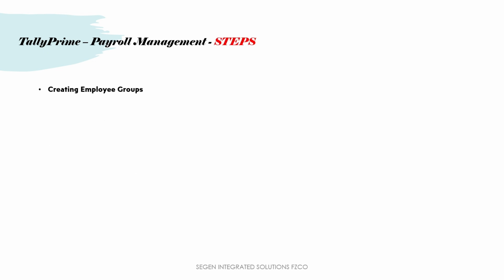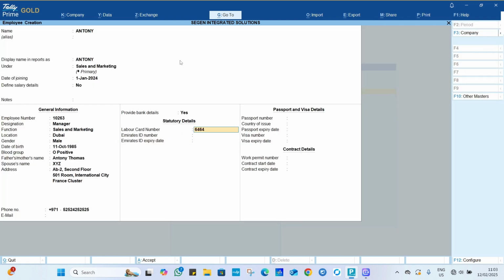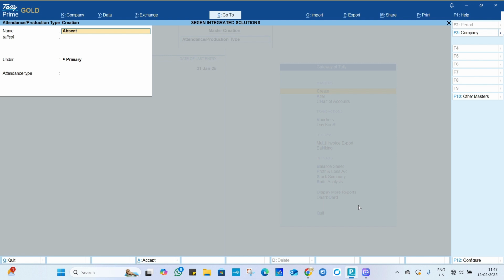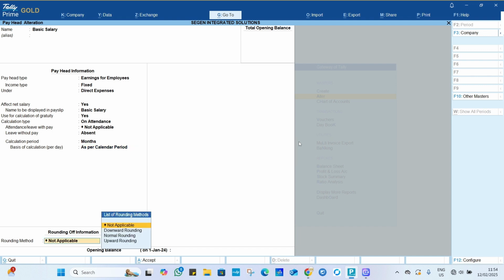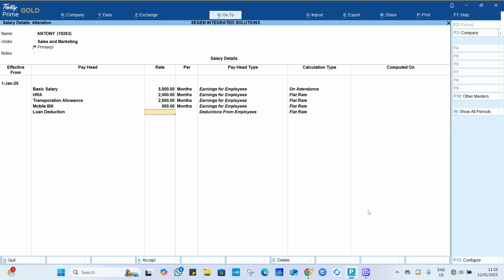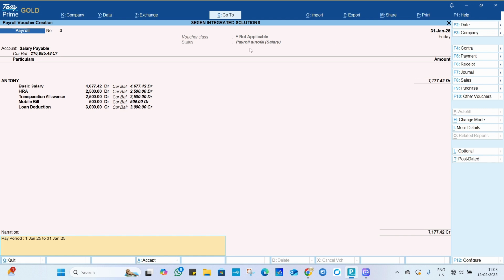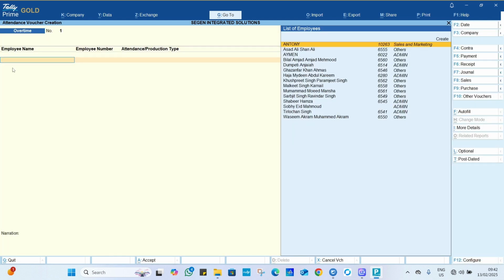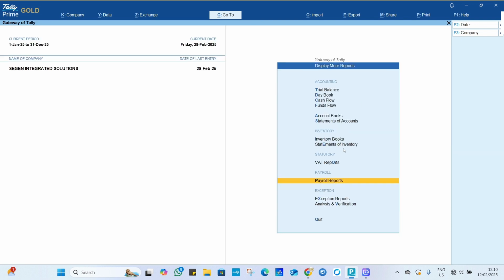TallyPrime Payroll Management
TallyPrime Payroll feature  Implementation and configuration